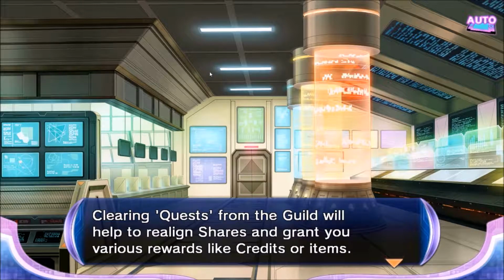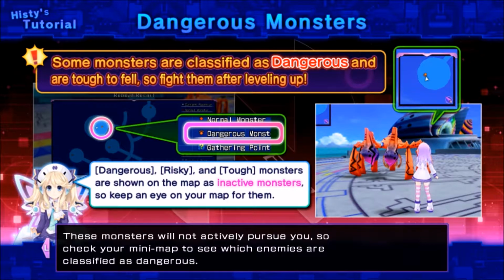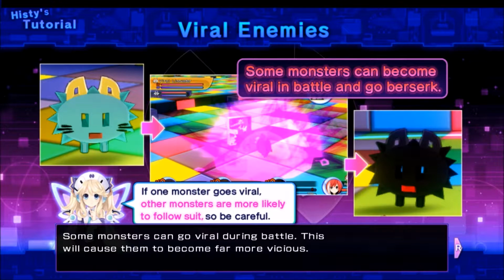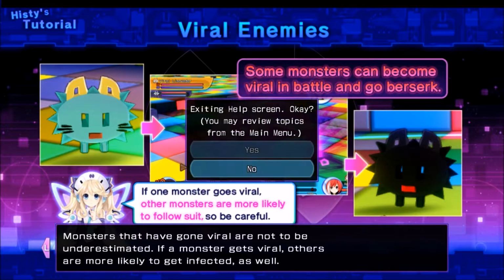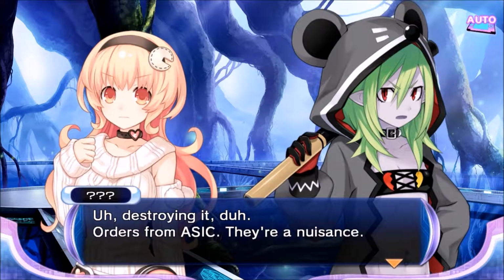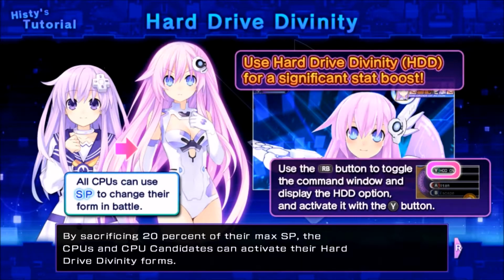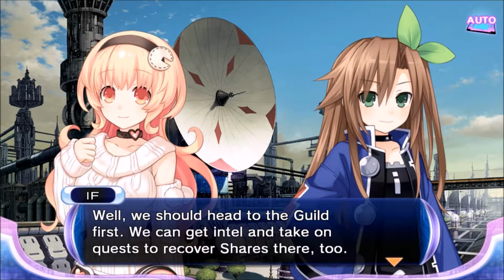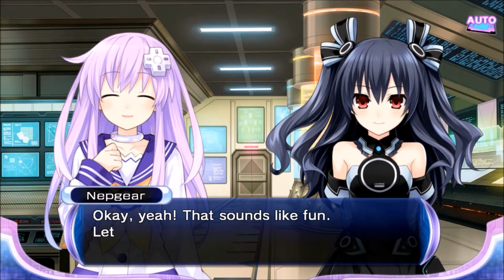Nepgear's HDD | ShadowDeathBlade93 plays Hyperdimension Neptunia Re;Birth2 part 2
Nepgear's HDD is back & ready to kick some butt in Hyoperdimension Neptunia Re;Birth2 Sisters Generation.